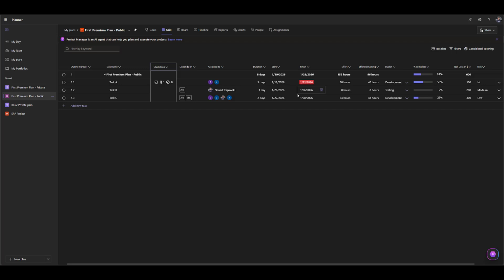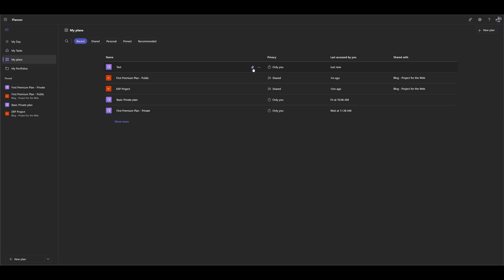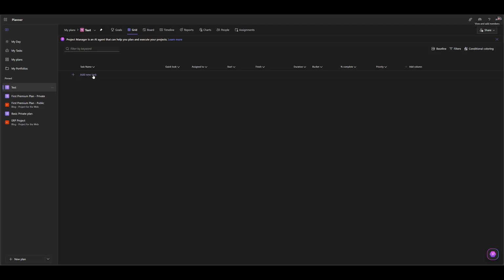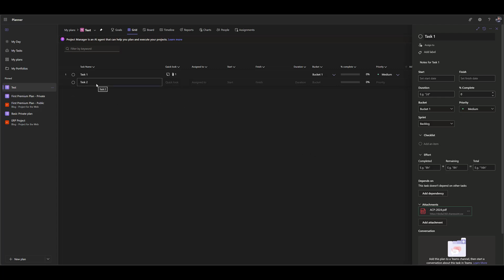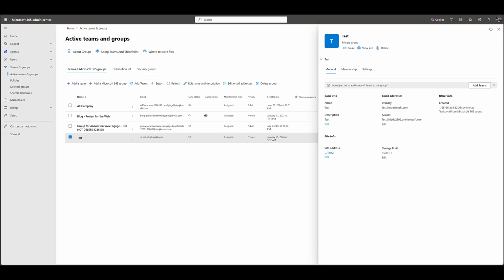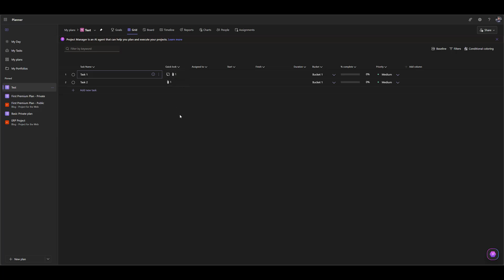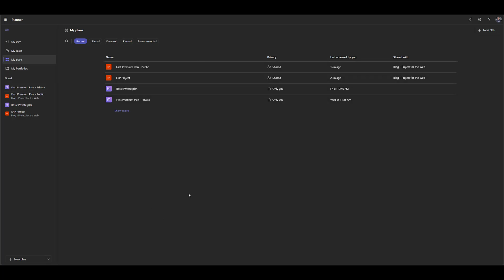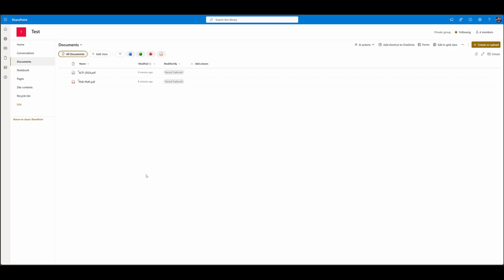11. Groups, notes and attachments in Microsoft Premium Plan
In this video I am explaining how to attach files in Microsoft Planner Premium Plan, where those files are stored, and what happens when you delete the Plan with existing Group